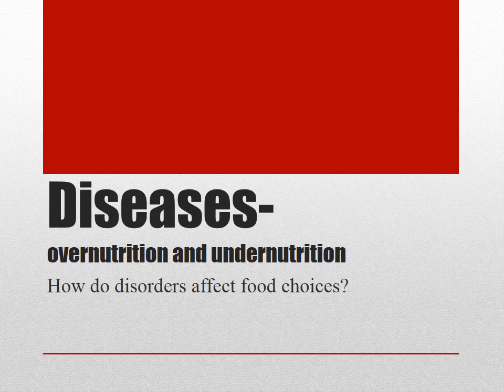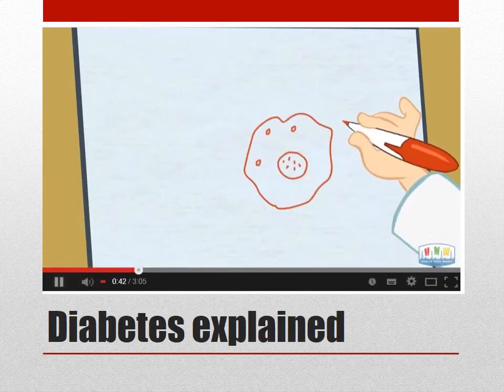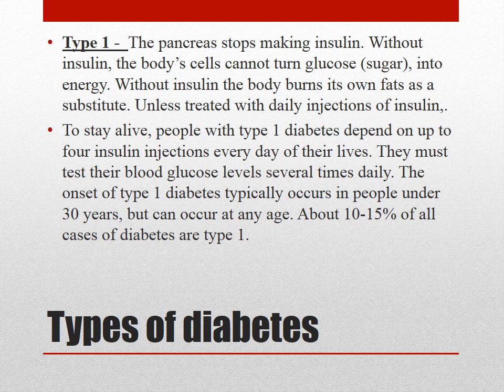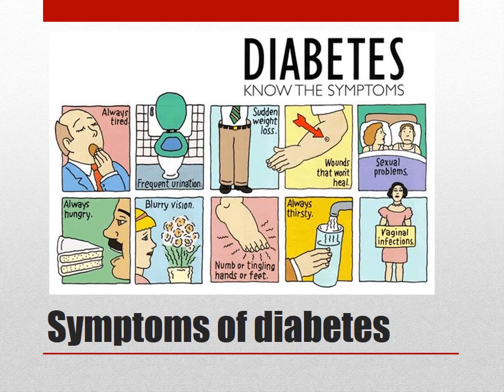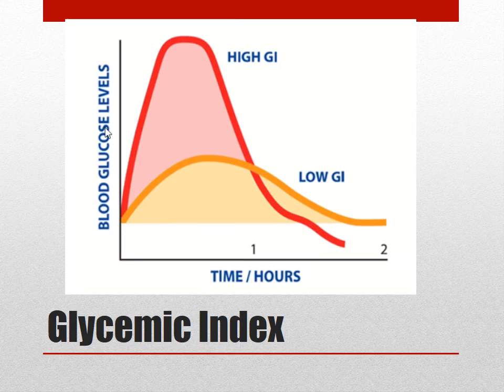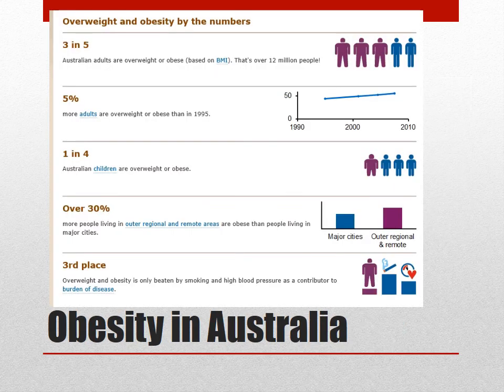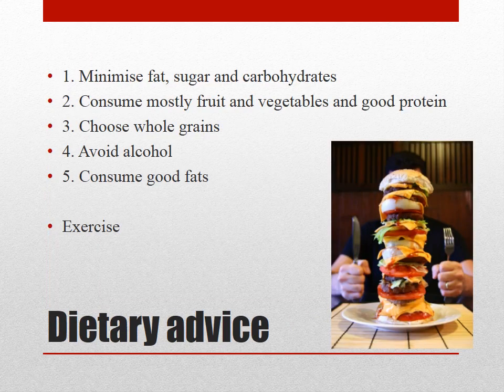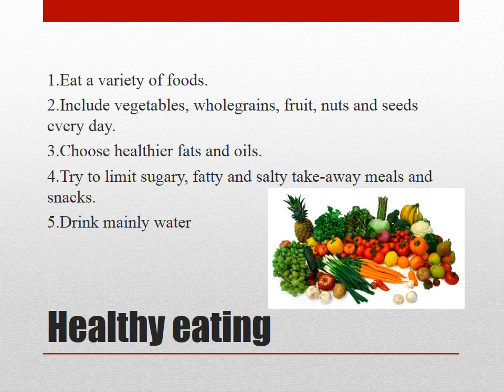Diseases of overnutrition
A look at the diseases of over-nutrition - diabetes, obesity and cardiovascular disease.